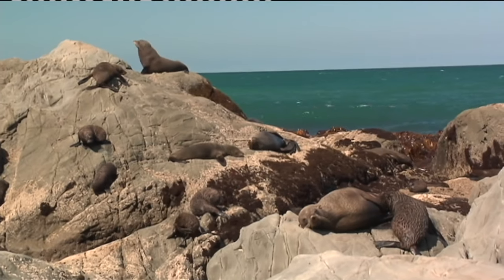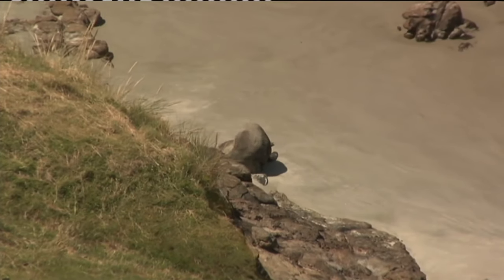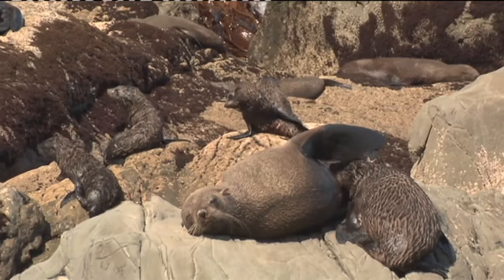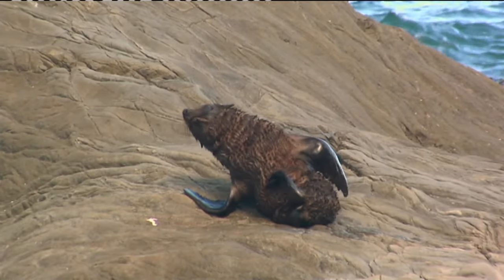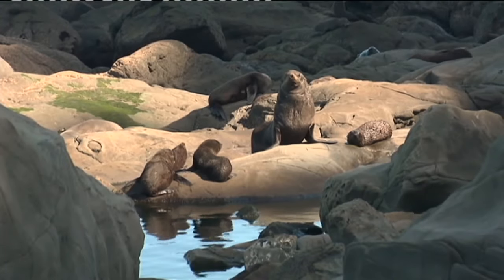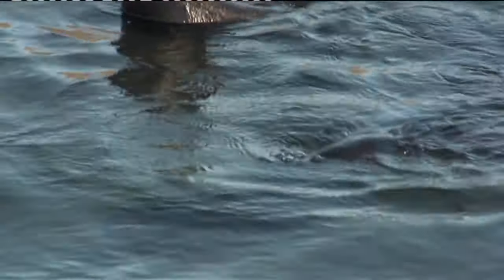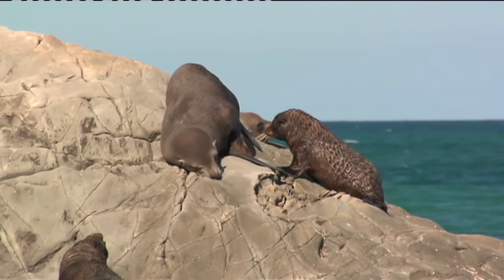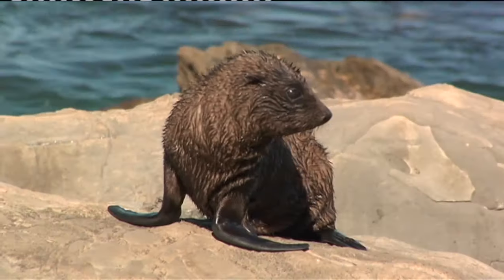Meet the Locals: NZ fur seal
Season 4, episode 21: Watch this video from the Nelson/Marlborough region. Nic finds out about how the NZ fur seal is making a return from the brink of extinction.